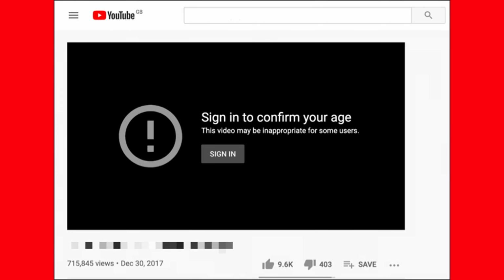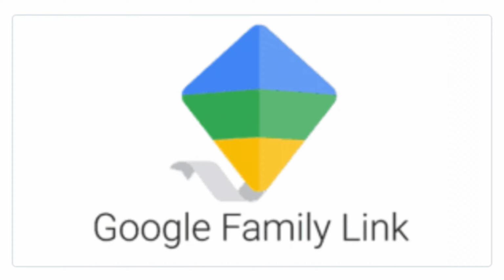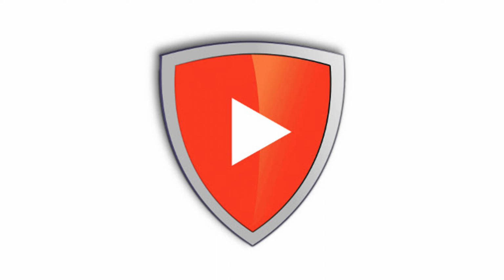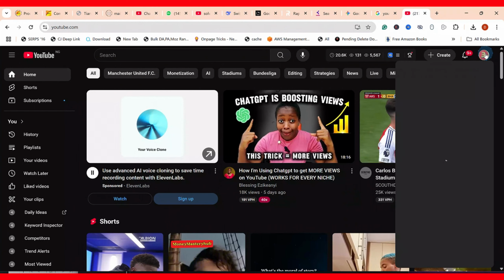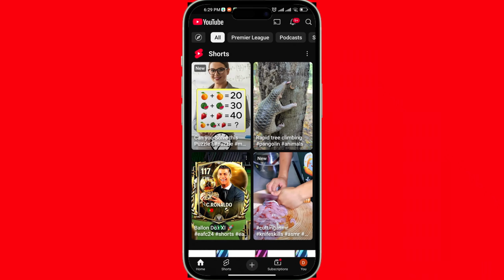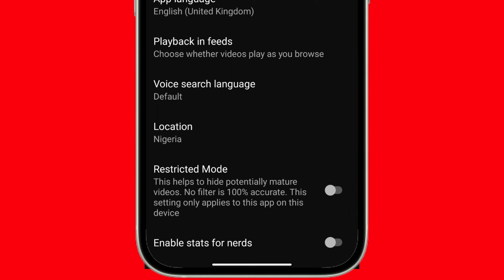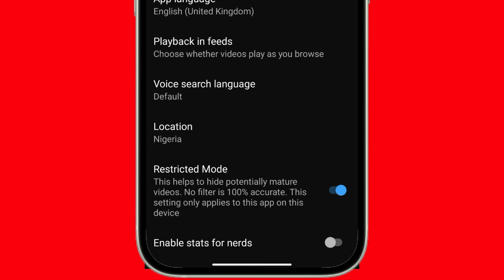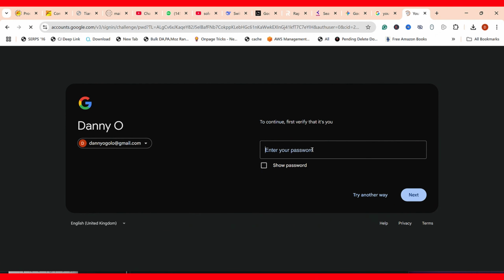How to Block Adult Content on YouTube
This video tutorial explains in detail how to block adult videos on youtube to create a safer viewing environment for yourself and your family.

If you've been searching for a way to filter out mature content, this guide will show you exactly how to do it. We'll walk you through the process of activating YouTube's built-in filters on various devices, answering the common question of how to block adult content on youtube app.

The video provides a simple method to how to block adult content on youtube on phone and other devices. It will also show you how to enable Restricted Mode on a desktop browser and on a smart TV. Knowing how to block adult content on youtube on tv is especially important for households with children, as this setting is device-specific and needs to be configured on each device where YouTube is watched.

This tutorial is the perfect solution for anyone trying to figure out how to block adult content on youtube for kids. We'll also cover a crucial step: how to lock the settings so they can't be turned off without a password. This adds a layer of security. We also quickly touch on how to turn off restricted mode on youtube mobile, just in case you ever want to switch the setting back.